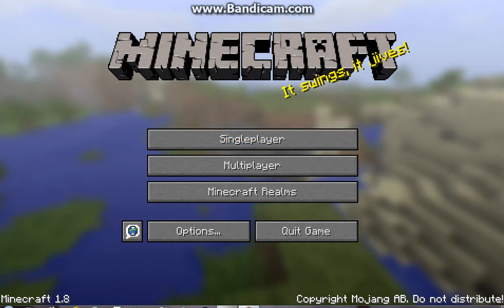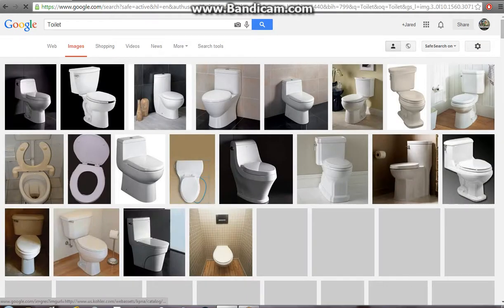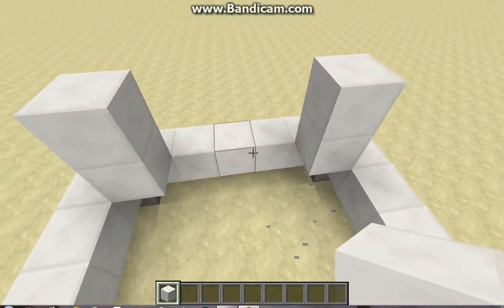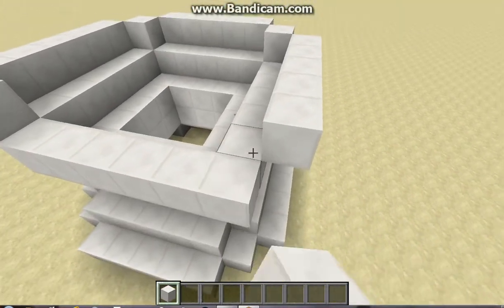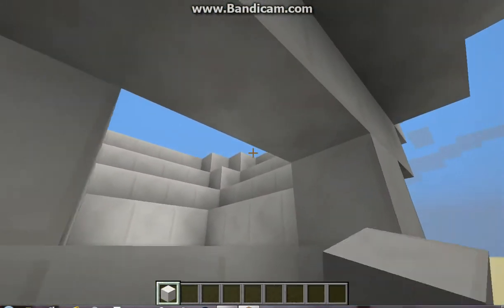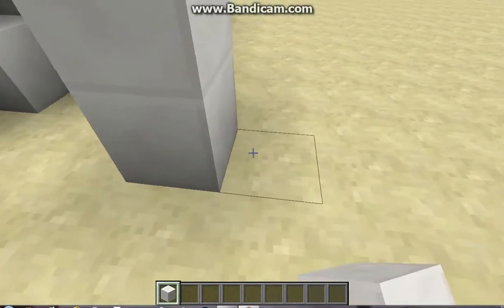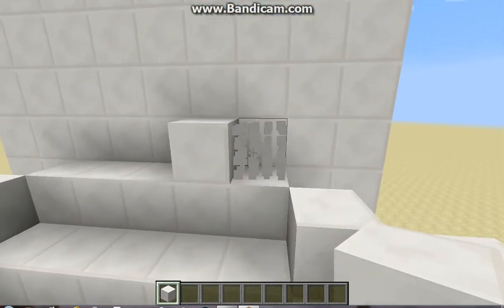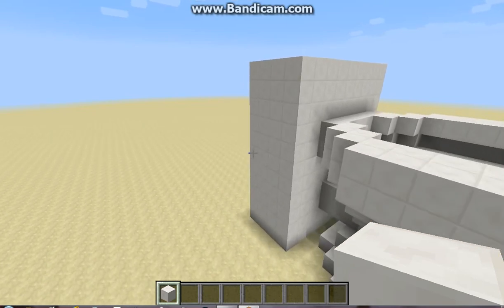How to make Minecraft Pixelarts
This is a video created to show everybody basically how i make minecraft pixel-arts.

I use Bandicam to record.